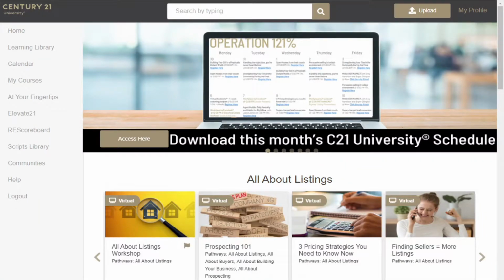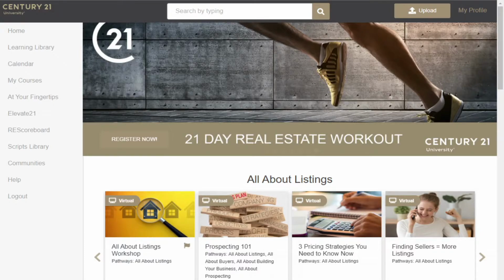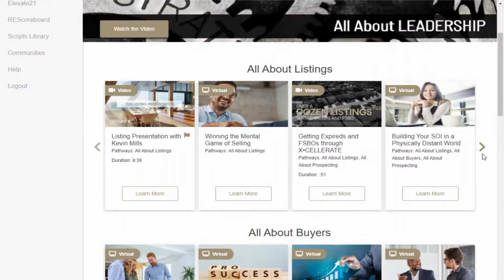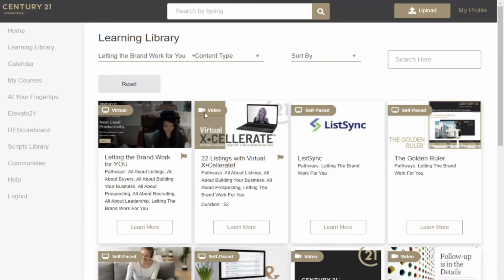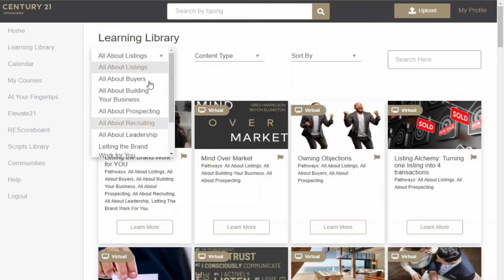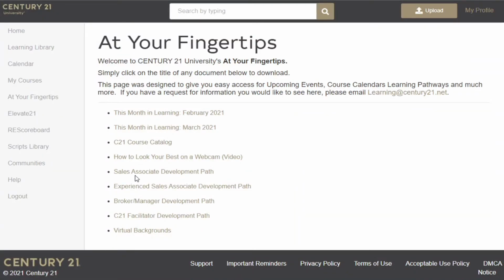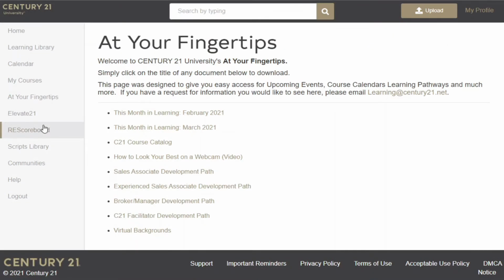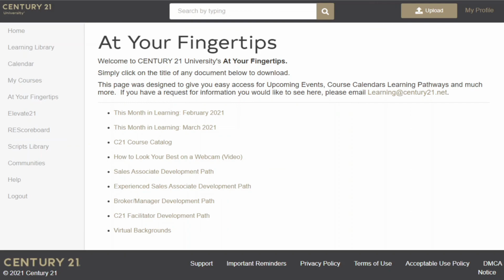Why Join Century 21: Century 21 University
Why become part of the relentless few at Century 21 Looking Glass?

Your training is integral to your success as a real estate agent, whether you're just getting started or you're a veteran real estate agent.

When you join the Century 21 family, you get access to Century 21 University, a powerful learning platform delivered at your fingertips based on your needs. From getting started, to getting more listings, to running a brokerage, you can find a course that is right for you and learn at your own pace.

Other brokerages will charge you a separate fee for the kind of information and classes that are hosted on Century 21 University. The BOLD experience can easily cost close to one-thousand dollars ($1,000) but Century 21 University is filled with free, virtual courses about prospecting and marketing.

Century 21 Looking Glass offers a competitive commission structure while having some of the best value.

In this video, we will go over an example of the commission structure at Century 21 Looking Glass and how this compares to other real estate brokers.

Thinking about a career in real estate, becoming a real estate agent, or joining Century 21? We can help!

If you enjoyed this video, consider hitting that "like button". It tells YouTube I'm doing a good job AND that helps a small business like mine. 😀

If there is something you want to know about becoming a real estate agent or working at Century 21 that you'd like us to do a video about, let us know in the comments below.